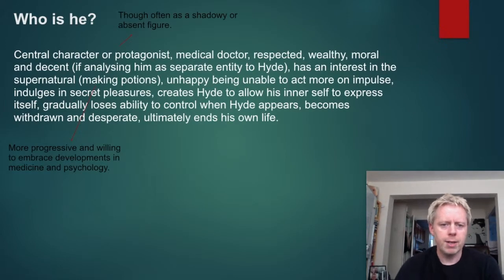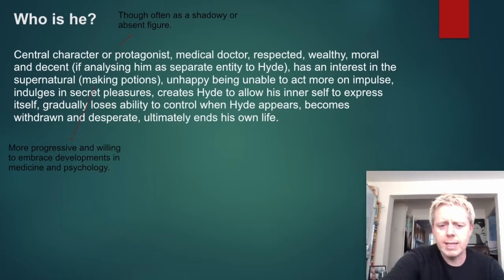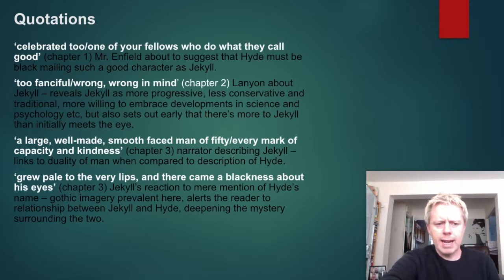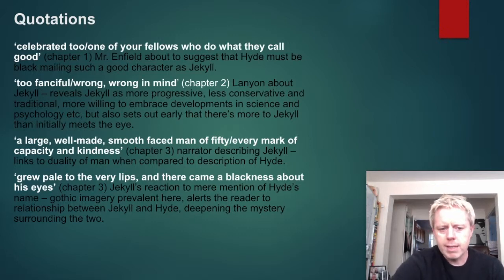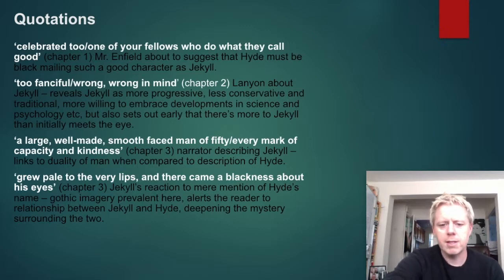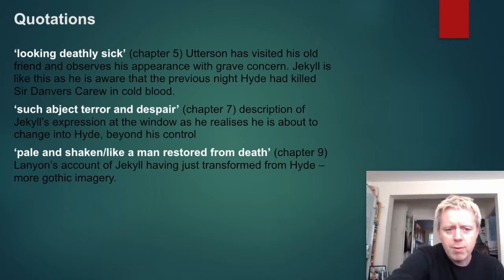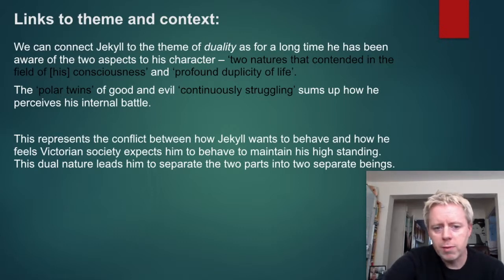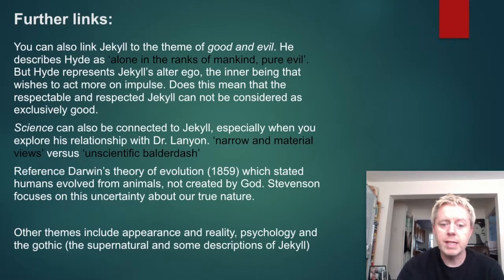Jekyll and Hyde - Dr Jekyll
For more video lessons on a range of English Lit and Lang topics, check out mrhonline.co.uk - all you'll need to get top grades!